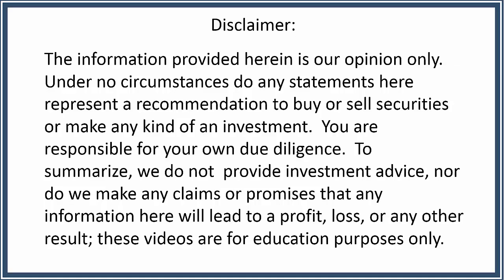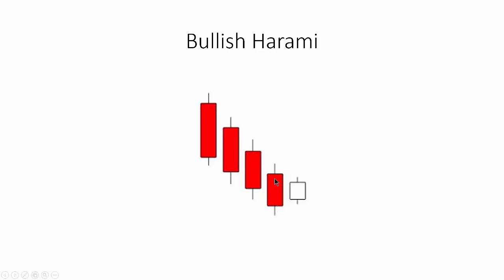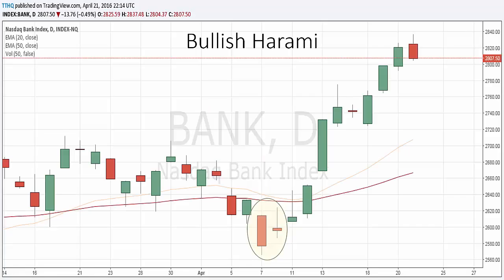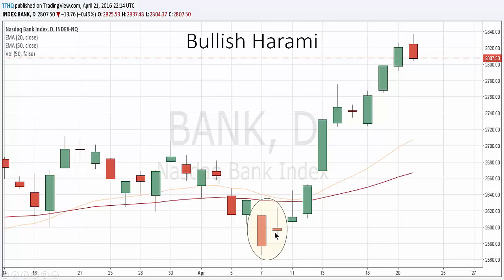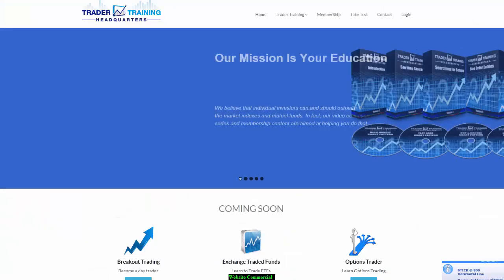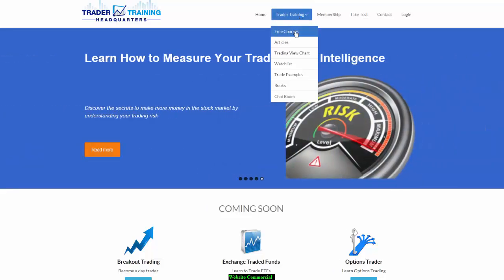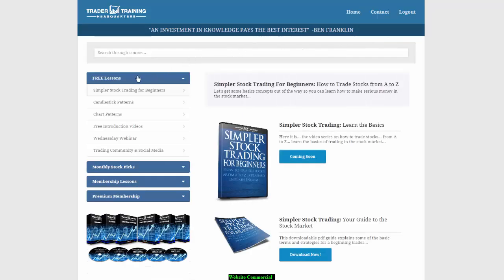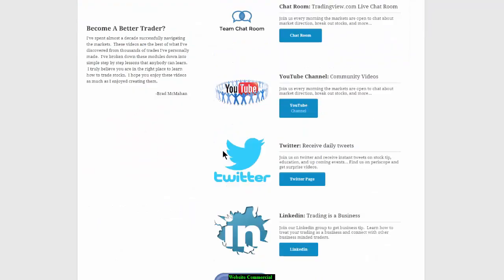Bullish Harami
The Bullish Harami is a two bar candlestick pattern that develops after a down leg. Each of the two candlesticks has an opposite color. After a sell-off in price, this pattern is formed when the real body of the second candlestick trades completely within the range of the real body of the previous candlestick.

If you'd like to learn more chart patterns or sign up for a free membership

If you'd like to learn more about Trader Training Headquarters, visit our